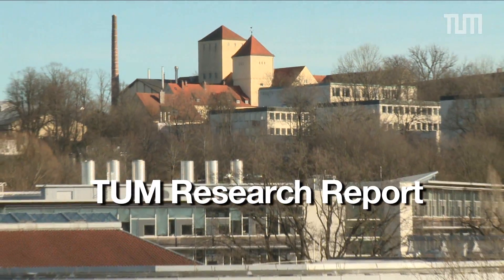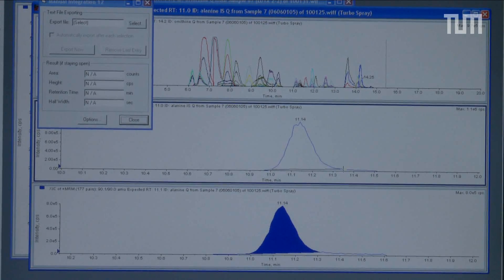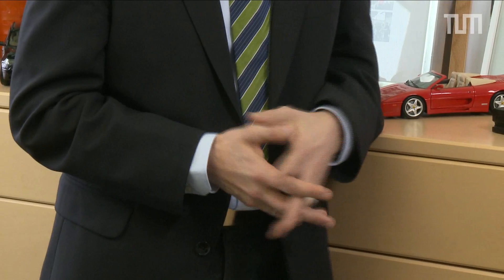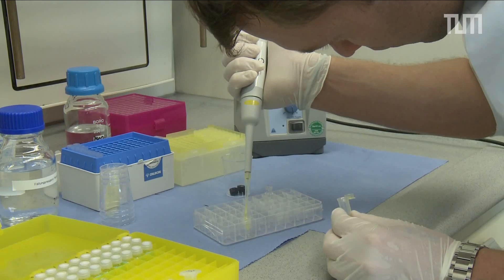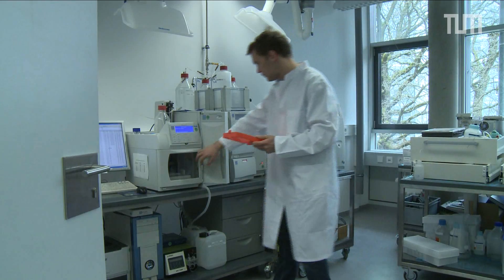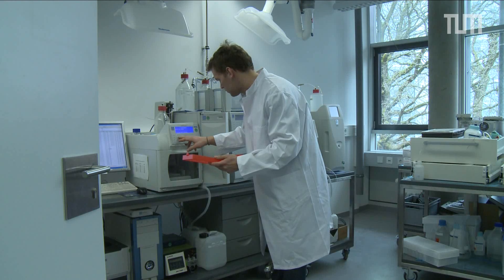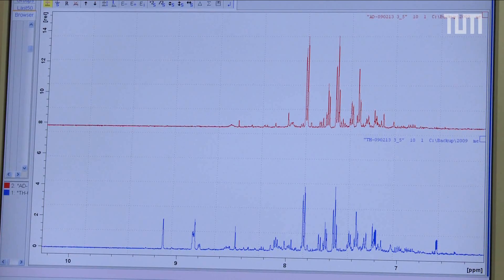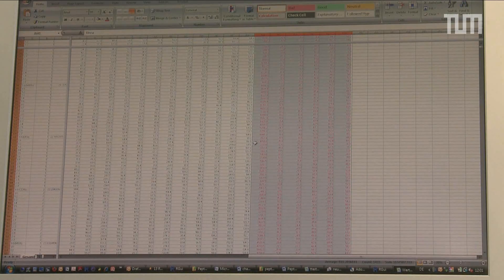Metabolomics: A new path toward personalized medicine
Despite being more than 99% identical genetically, people not only look different from each other, but also have distinctly individual metabolic profiles. Interdisciplinary research in "metabolomics" promises to have an impact on fields ranging from fundamental biology to personalized medicine.